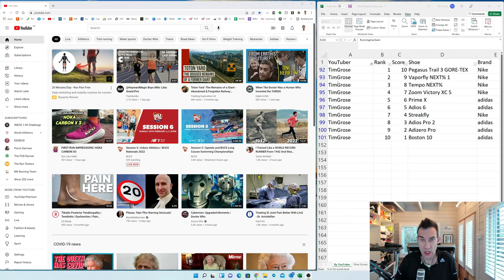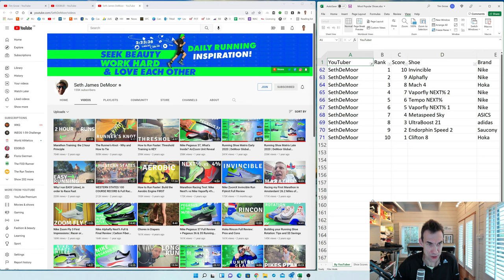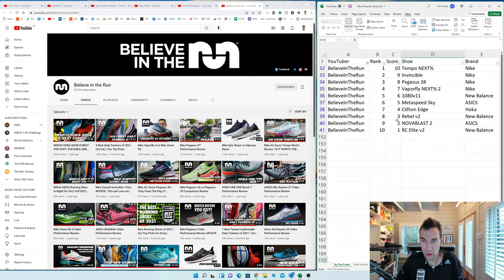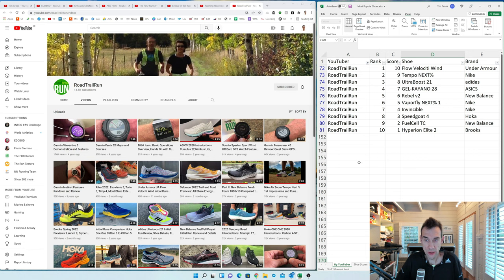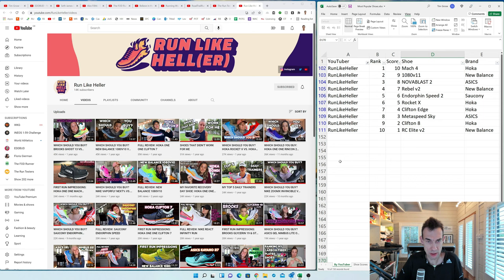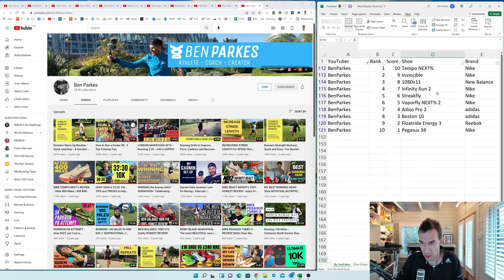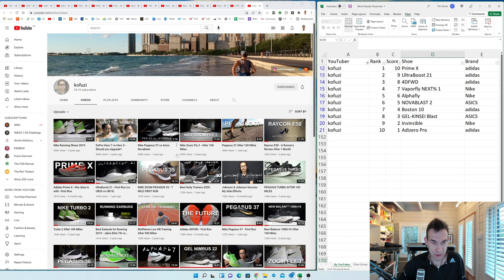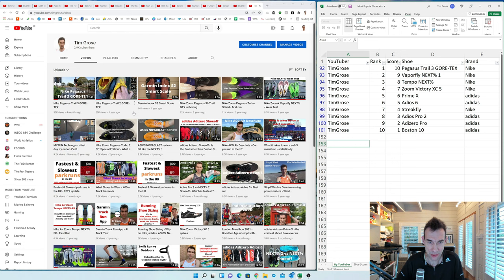The Most Popular Running Shoes - by YouTube views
In this video, I try to determine which are the most popular running shoes by examining which shoes attracted the most number of views on 15 different "ShoeTuber" type channels including my own one.

0:00 Introduction
1:04 @TimGrose
3:07 ShoeTuber List
3:44 @EDDBUD
4:11 @SethJamesDeMoor
4:34 @AlexFilitti
5:16 @TheFODRunner
6:04 @Believeintherun
6:31 @runningwarehouse
7:35 @RoadTrailRun
8:49 @TheRunTesters
10:09 @RunLikeHeller
10:58 @BenParkes
13:02 @BenIsRunning
14:12 @Runningmansam
15:24 @FordyRuns
17:14 @kofuzi
18:01 Most Popular Shoes
21:02 Most Popular Brands
23:28 Further thoughts on my videos
26:45 Conclusion